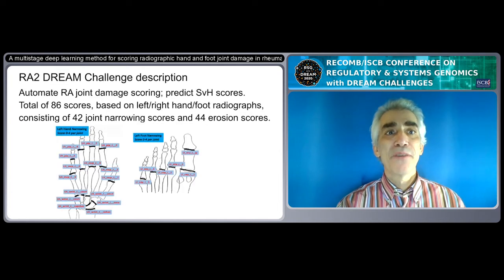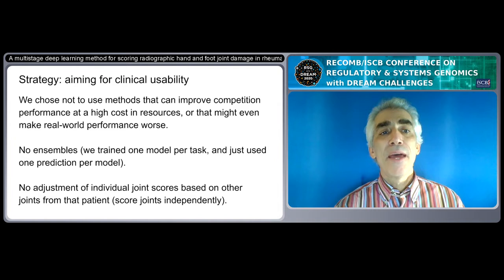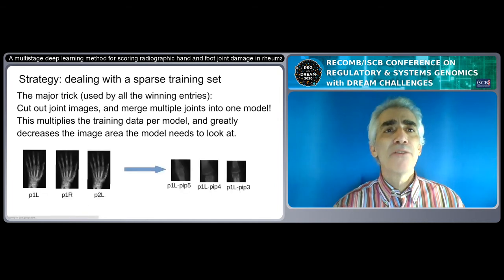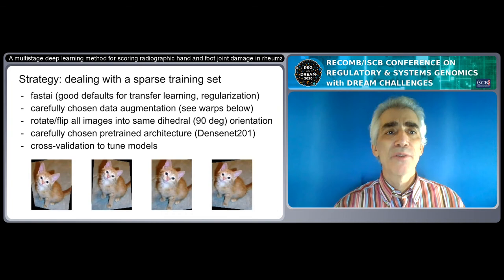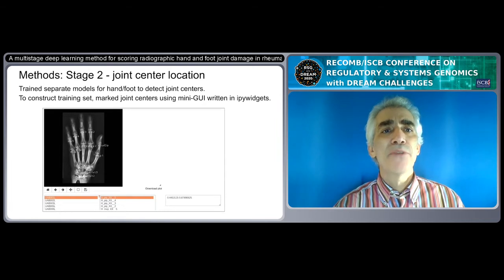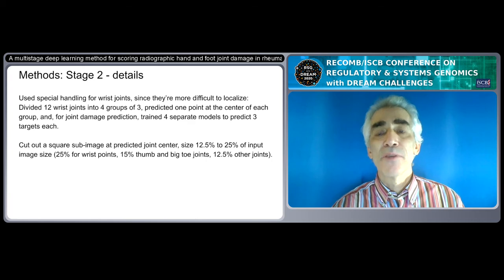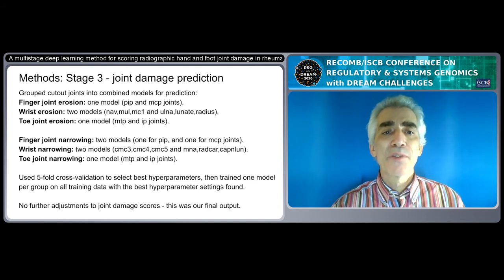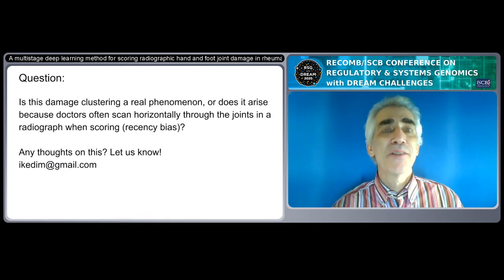A multistage deep learning method for... - Isaac Dimitrovsky - DREAM - RECOMB/RSG DREAM 2020 Posters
A multistage deep learning method for scoring radiographic hand and foot joint damage in rheumatoid arthritis - Isaac Dimitrovsky - DREAM - RECOMB/RSG DREAM 2020 Posters